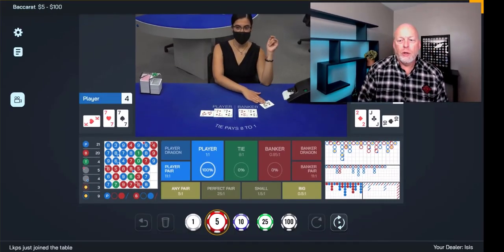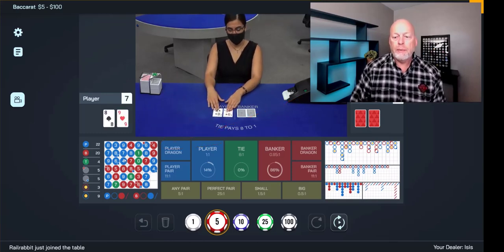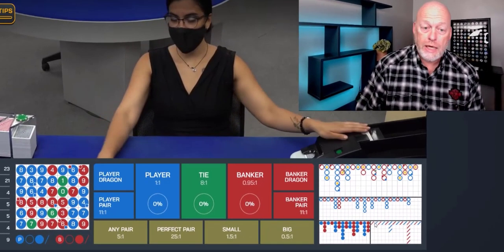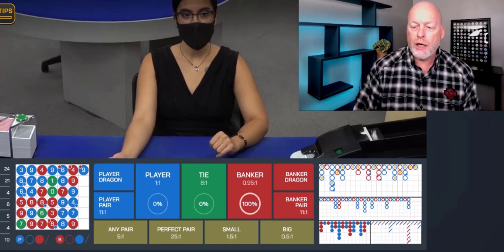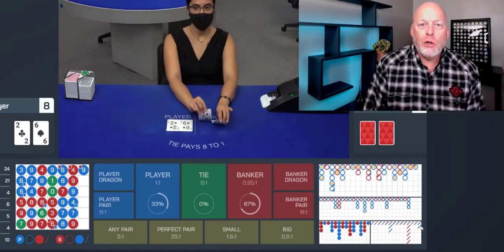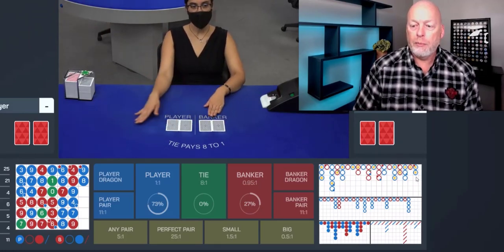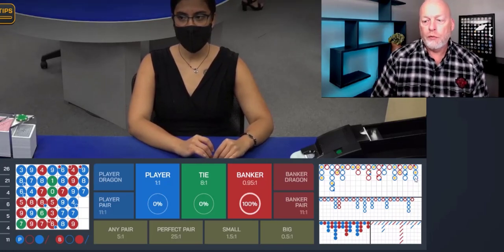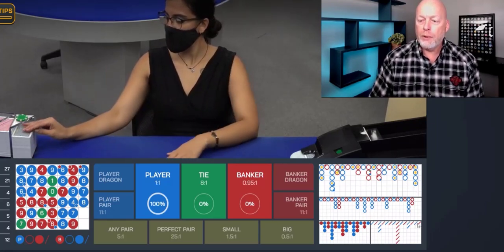Baccarat Silver Bullet Strategy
I've found my silver bullet for playing Baccarat!